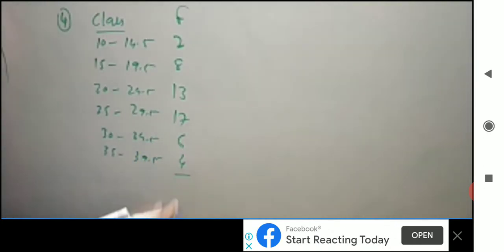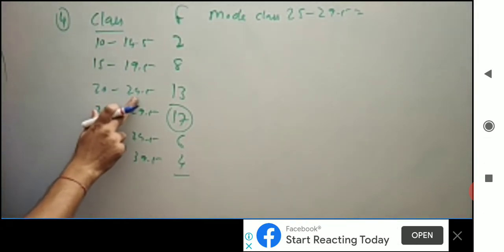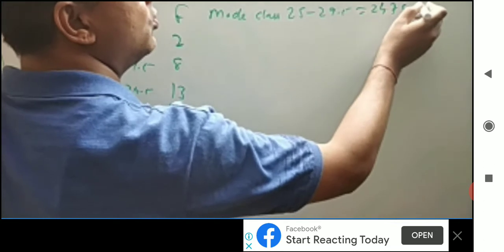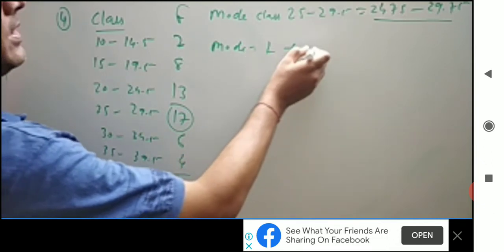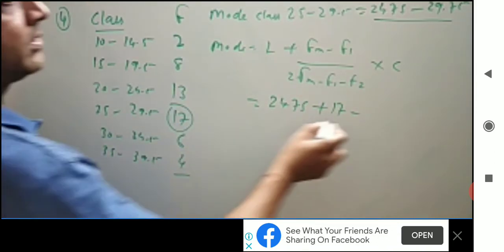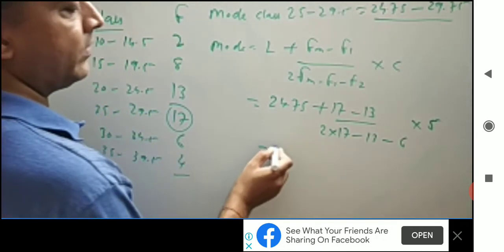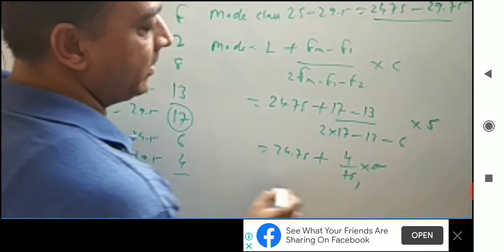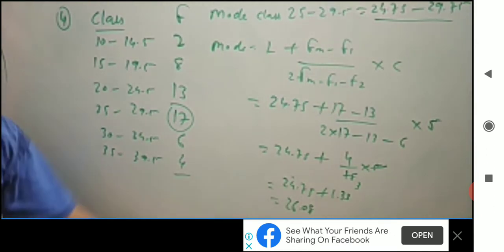Std 11 part 1 ch 3 ex 3.7 sum no 4 BS Shah